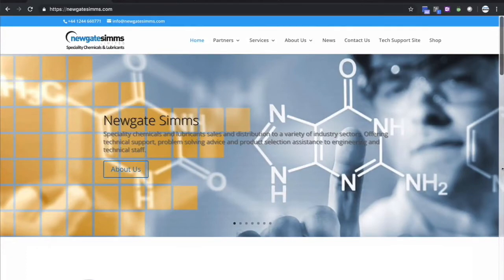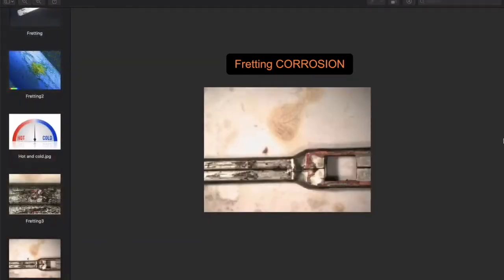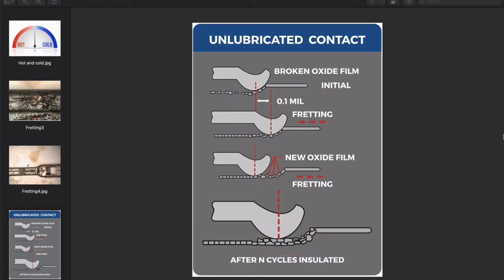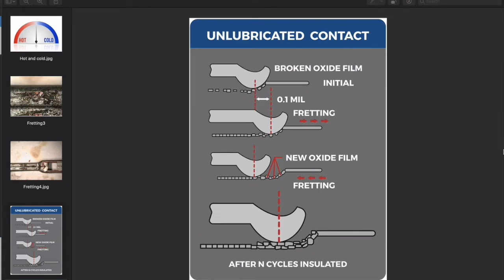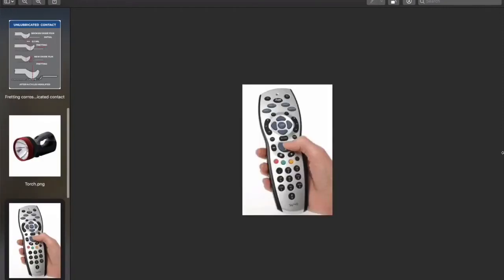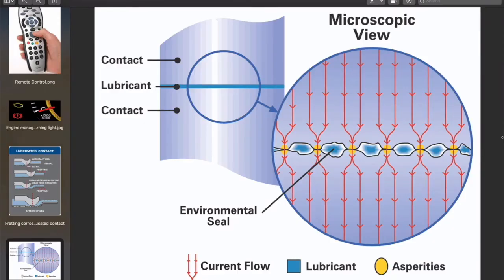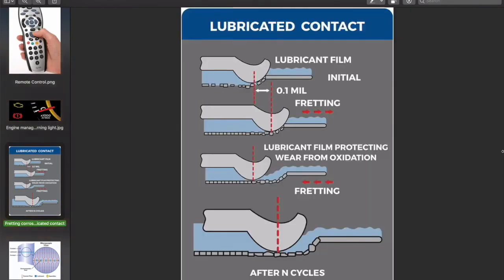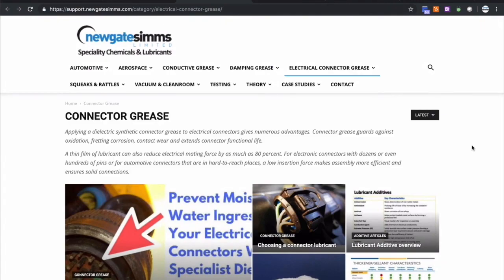Electrical fretting corrosion explanation and solution proposal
Electrical fretting wear and corrosion can be prevented with a specialist dielectric connector grease, we'll help you understand how fretting occurs in this video and present to you that a speciality dielectric synthetic connector grease is the ideal solution to the very frustrating problem of fretting corrosion.
The 'go to' speciality synthetic, dielectric grease we most commonly recommend and is the solution to most of our customers problems is Tribosyn 330

0:10 - Electrical fretting wear definition and the causes of fretting corrosion.
0:05 - Fretting corrosion definition.
1:53 - Illustration of fretting wear on an unlubricated contact/connector surface.
2:58 - The potential high warranty costs of solving fretting problems in the field/in service.
3:50 - Some examples of oxidation and fretting issues that the viewer might relate to.
5:32 - Presentation of the solution to electrical fretting and oxidation issues, a speciality synthetic connector grease.
6:16 - How a correctly formulated speciality synthetic, dielectric connector grease works when applied to a contact or connector.
8:19 - Conclusion/finish and our contact information for help and assistance.